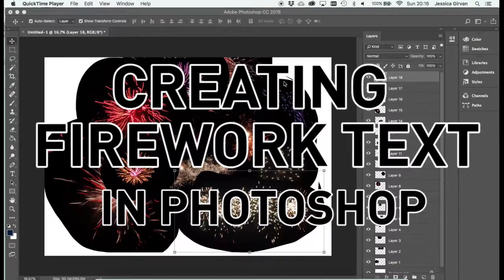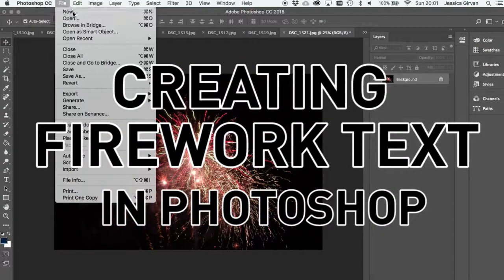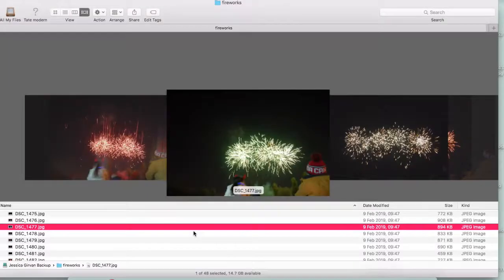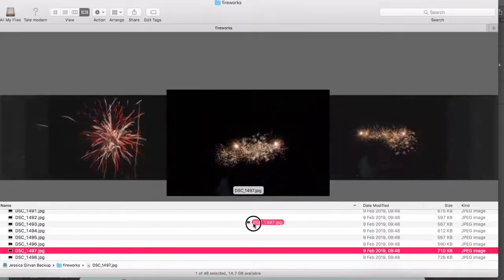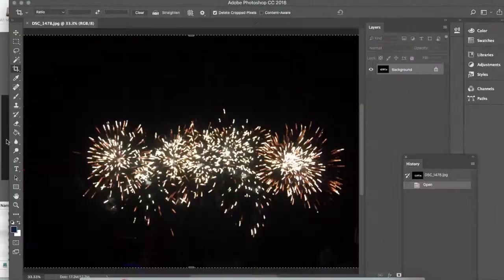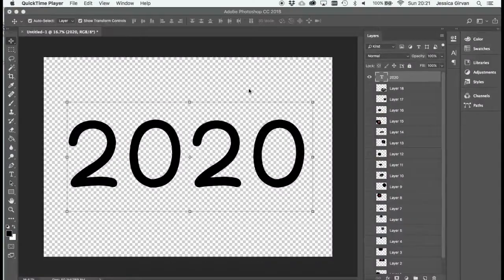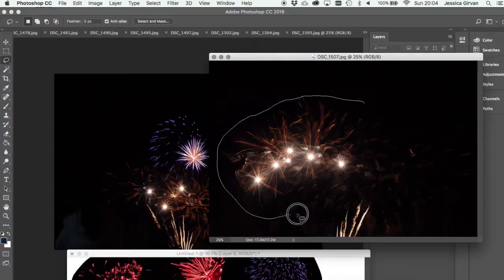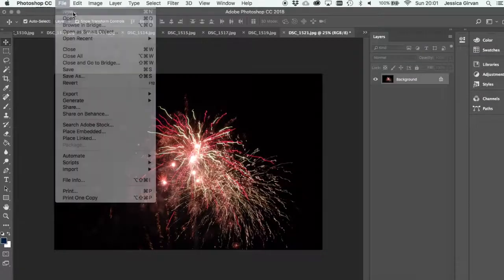1 Introduction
Creating Firework Text in Photoshop
تعلم صنع نصوص من الألعاب النارية باستخدام الفتوشوب